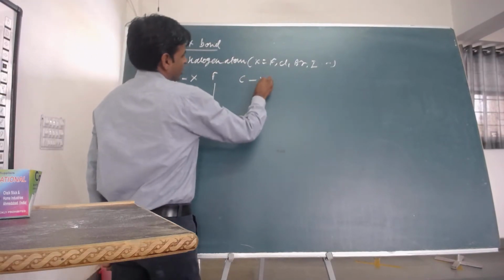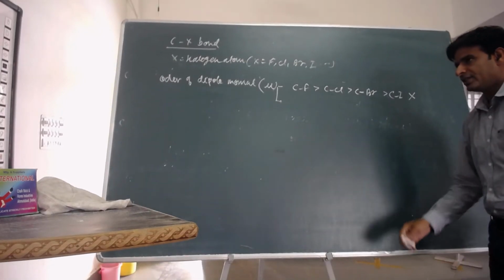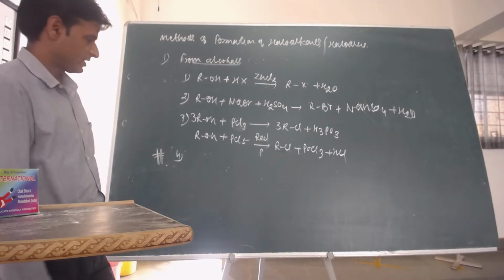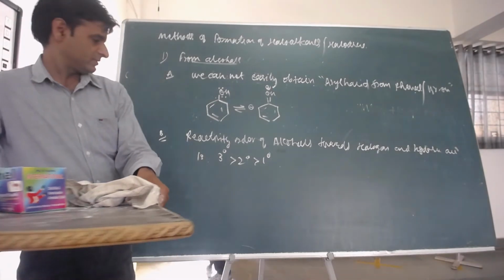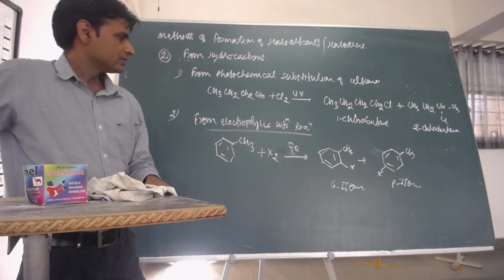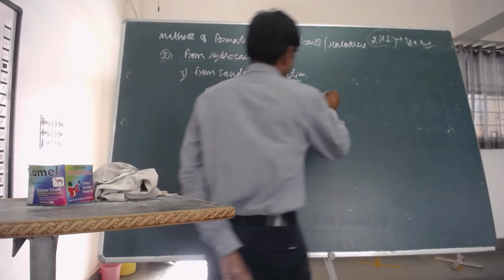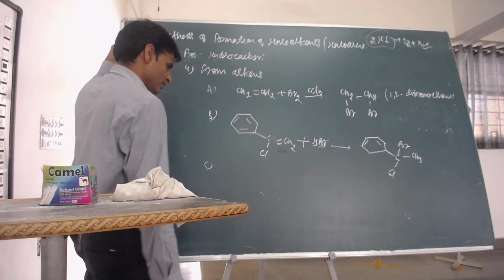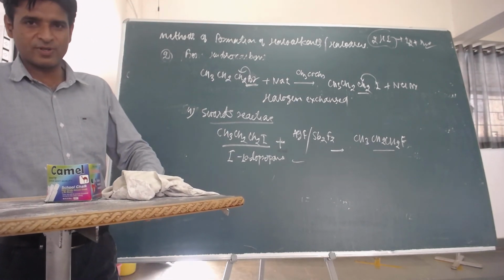HALOALKANE AND HALOARENE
PREPRATION METHOD OF HALOAKANES AND HALOARENE